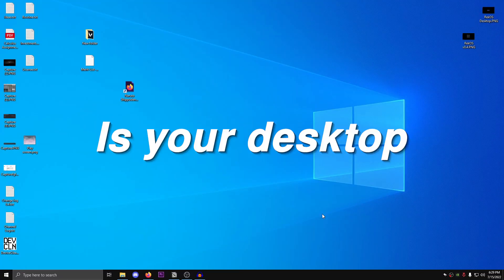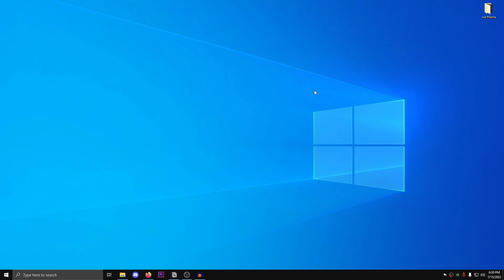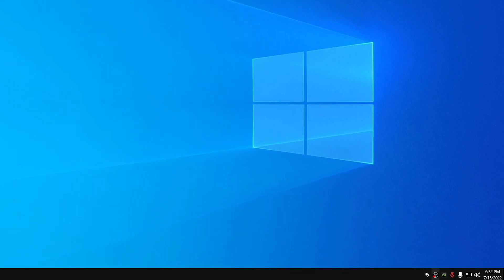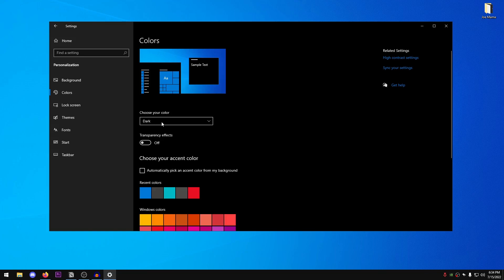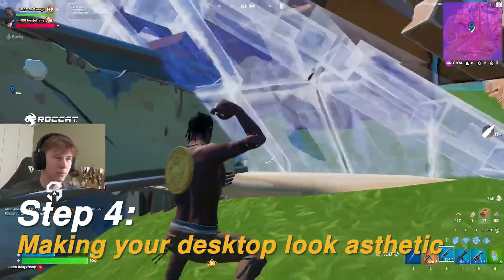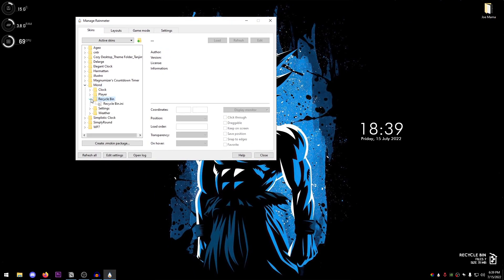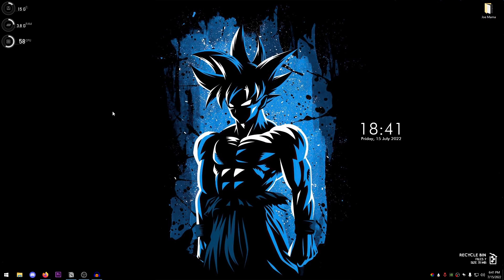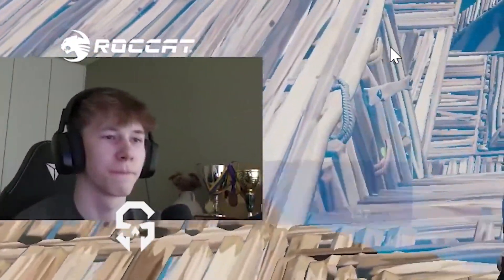Make your windows desktop look Aesthetic ✨- Make your windows clean & minimal *2022*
In this video, I show you How you can make your desktop look aesthetic and minimalist using a few mods on windows. This is a step by step which you can follow to recreate your messy desktop into a brand new and aesthetically pleasing desktop with tons of customization options. If you are looking to customise your windows 10/11 desktop then this the perfect guide for you.

► Title: 🔧 How to make your Desktop look Aesthetic ✨- Make your desktop clean *2022*